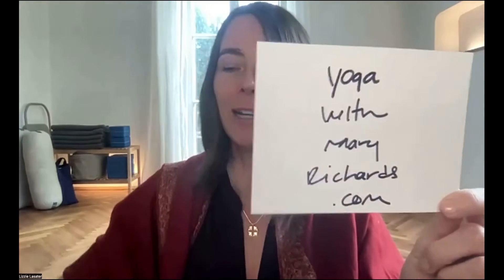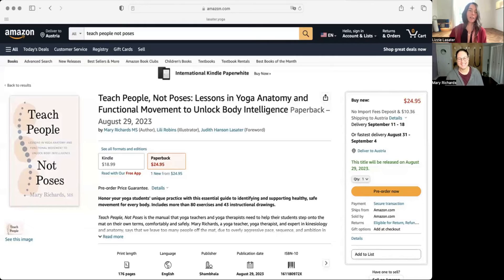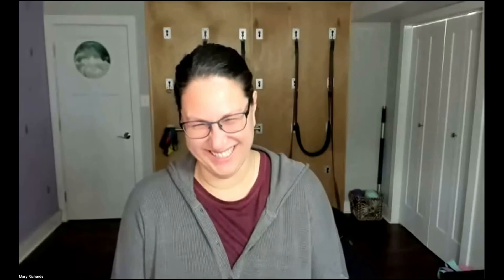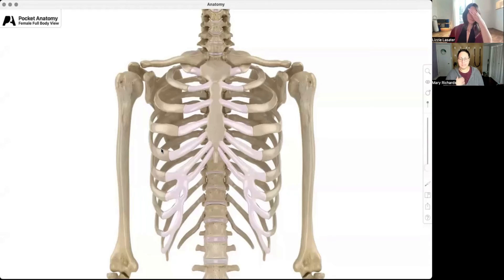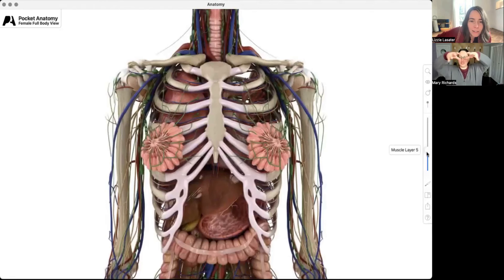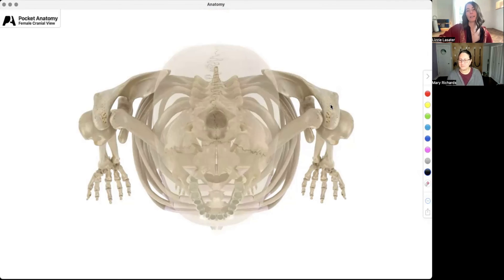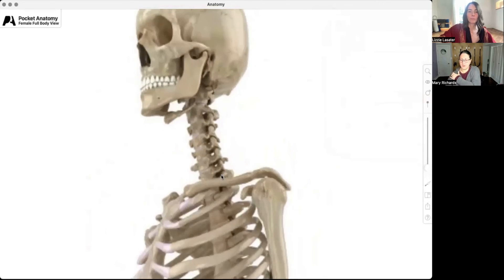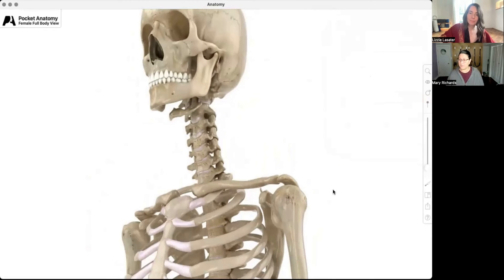Today’s Anatomy Question #75: What are the bony landmarks of the chest?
🎉 Join the waitlist for our upcoming course, "Experiential Anatomy: Yoga Therapeutics" You’ll get early bird pricing, exclusive bonuses, and invites to our free live classes